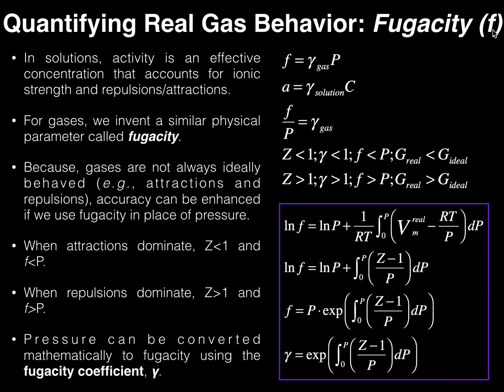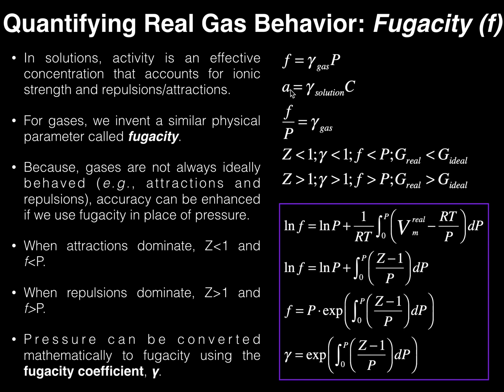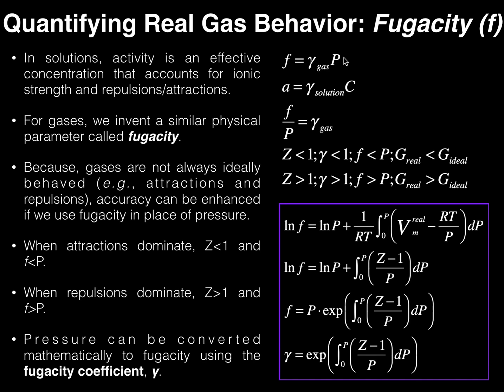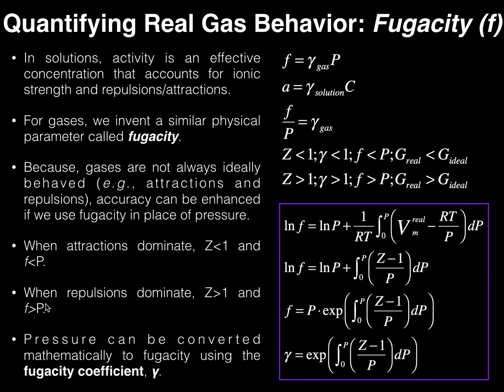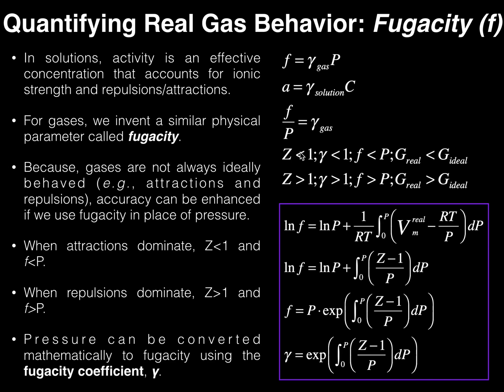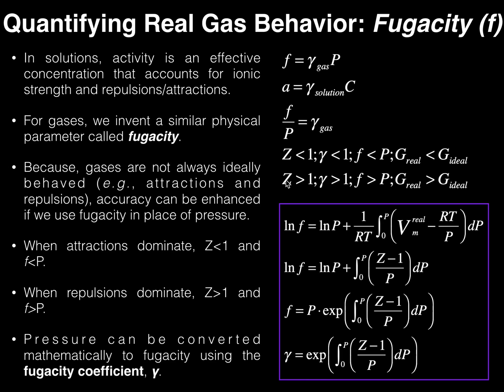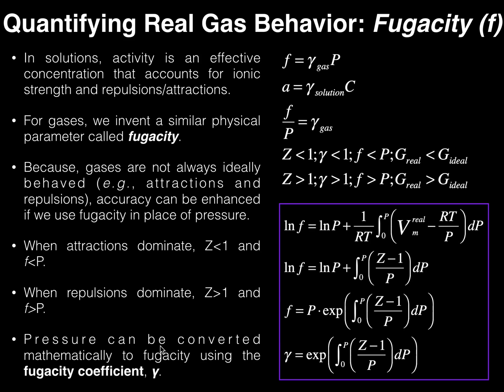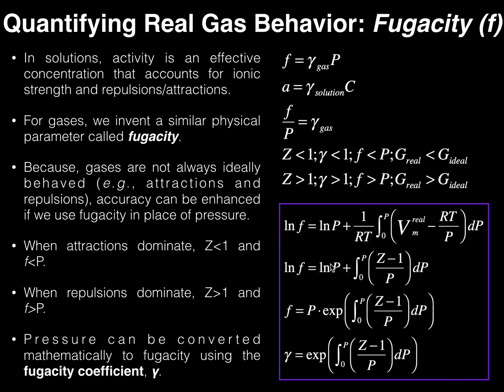Real Gas Behavior | The Basics of Fugacity